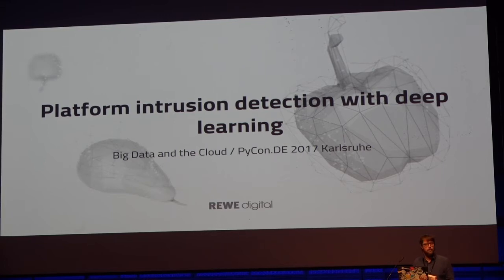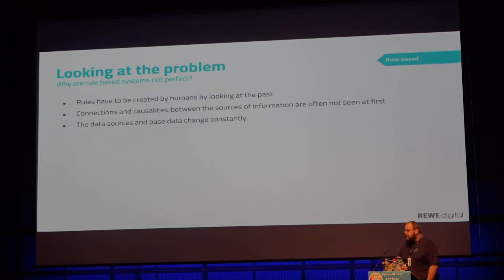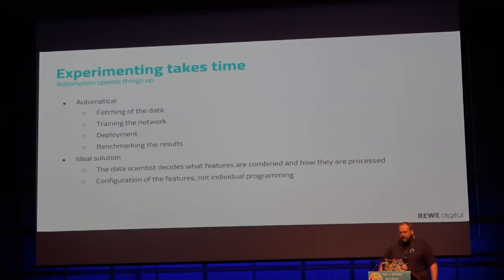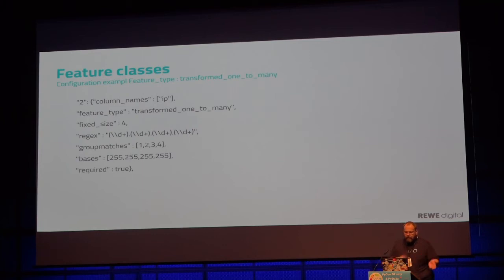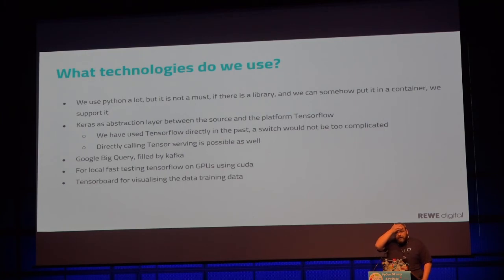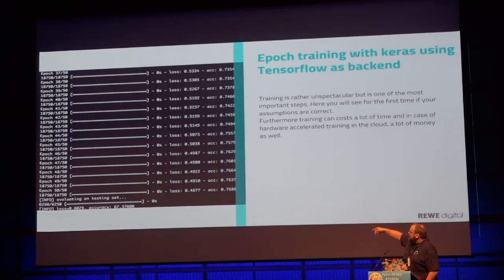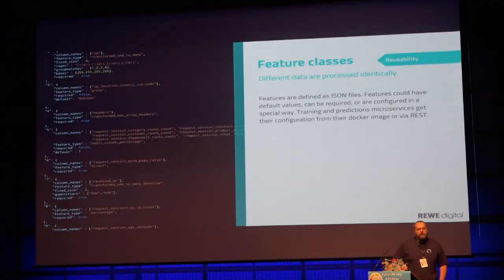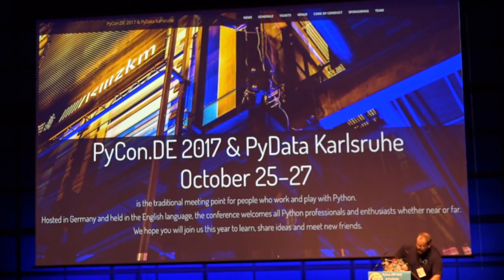PyCon.DE 2017 Carsten Pohl - Platform intrusion detection with deep learning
Carsten Pohl (@carstenpohl)

Before joining REWE digital I worked for Zalando, Fraunhofer IML. My first computer was a VIC-20. I develop professionally software since the 90ies. I am one of the main developers of the new Big data platform of REWE digital, and have deep knowledge about all aspects of the platform. And I have no favorite member of One Direction.

Abstract

shop.rewe.de is not only visited by human customers, but also by machines. We have built a deep learning platform using python with Keras, Tensorflow, on the Google infrastructure. In this talk we would like to show you how python is used in practice, supporting 2,5 million visitors each day.
Description

shop.rewe.de is visited over 2 million times each day. Every visitor is producing thousands of requests in our micro service architecture. We are trying to give the best shopping experience for our customers, and try to keep our platform safe from bad bots. This is partly done by rule sets, and furthermore done by a platform that uses machine learning to classify bad behaviour. In this talk I would like to present our architecture that is not only able to fulfill this use case, but enables our data scientists in general to use our big data platform. the main scope will be the presentation of the use case. I will cover:

    different microservices written in python using flask, google bigquery, tensorflow and keras
    scaling this microservices with kubernetes, that automatically starts more predictors in case of higher load
    implementation of quantifiers written in python, that generates data suitable for neural networks using numpy
    examples from the real world behaviour of this plattform with lessons learned
    examples how we feature engineered the data by analysing the data stored